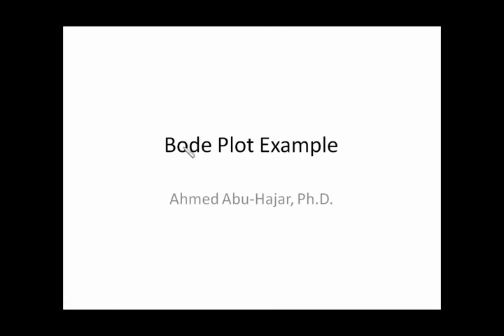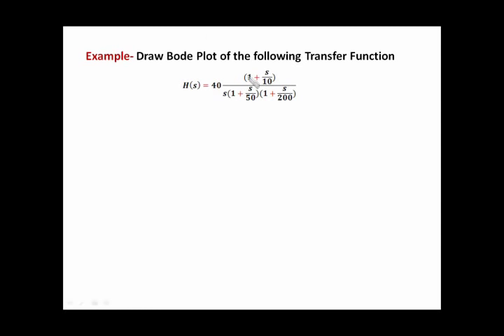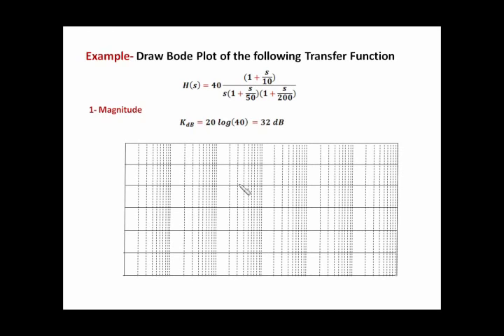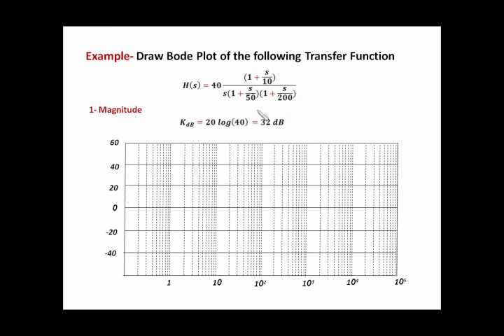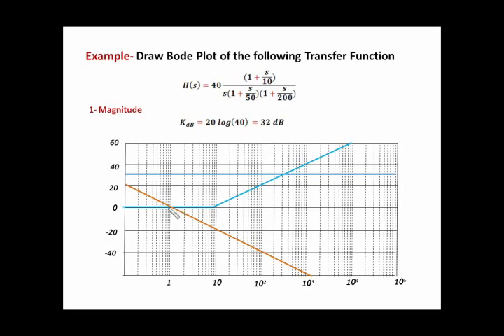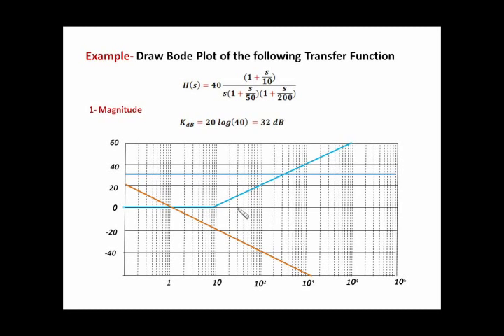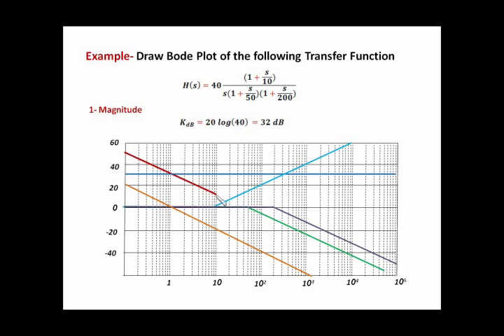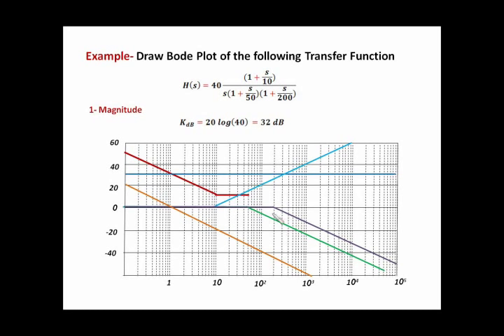Bode Plot Example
By Ahmed Abu-Hajar, Ph.D. This is a Bode plot example to help my students in the Linear Controls course. I decided to share it with you on youtube.